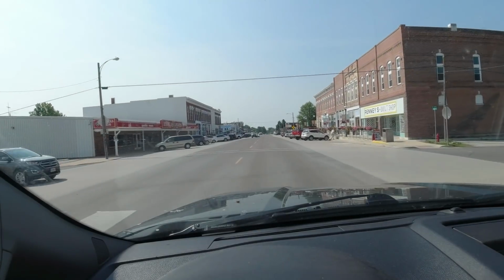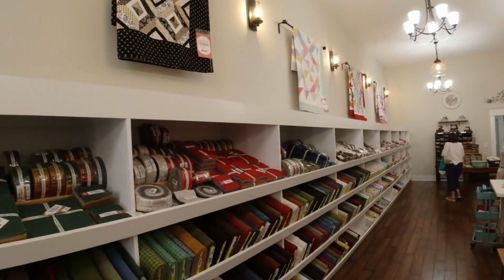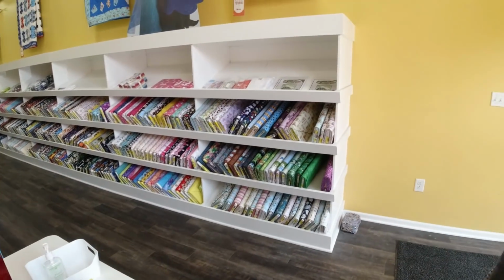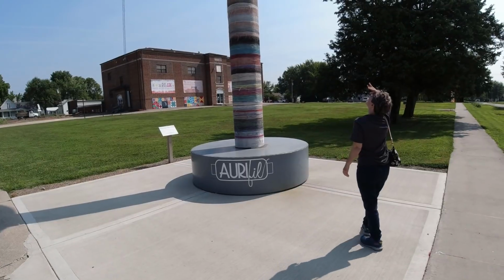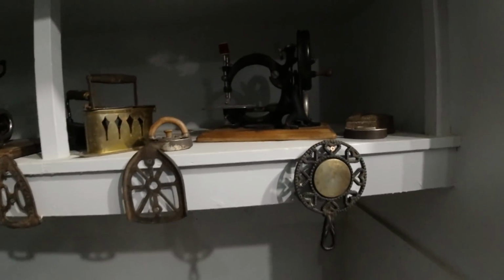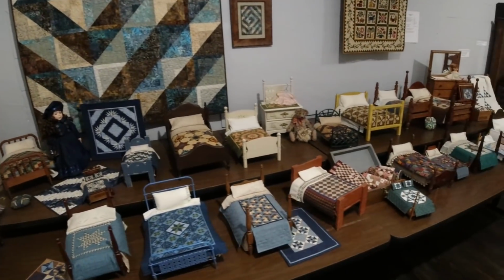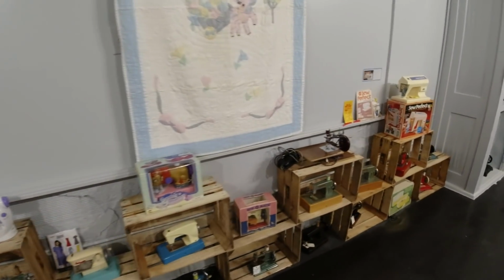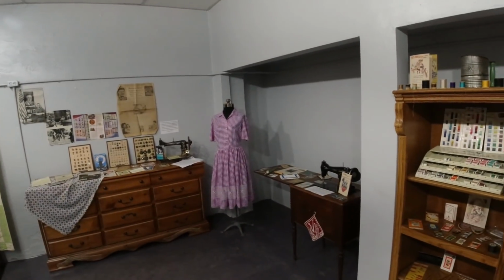Quest for a Quilt - Missouri Star Quilt Company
This was one of the big ones for Sonja.  This is the Quilt Capitol of the U.S..  What a day to have there, beautiful weather and lots to see.  They have 12 quilt stores within two city blocks.  You want to talk about lots of fabric, this is the place to be.

We spent all day walking the town and saw every quilt shop they had.  Plus a candy shop, the largest spool of thread, J.C. Penny's boyhood home, and a really neat quilting museum in the old school house.  What an adventure.

And yes, we bought more than one piece of fabric here.